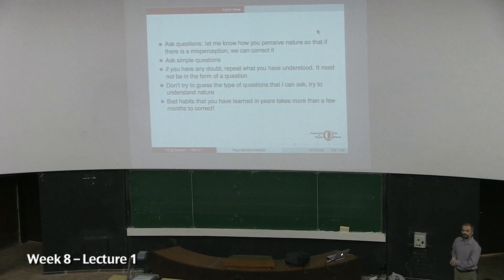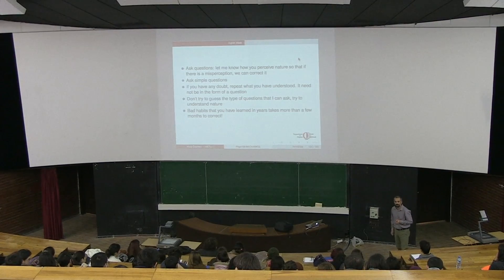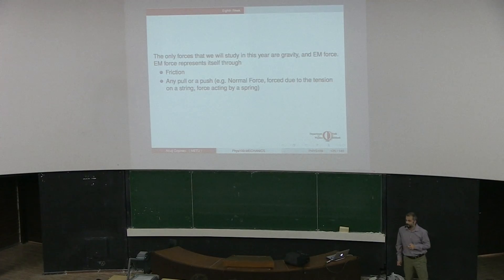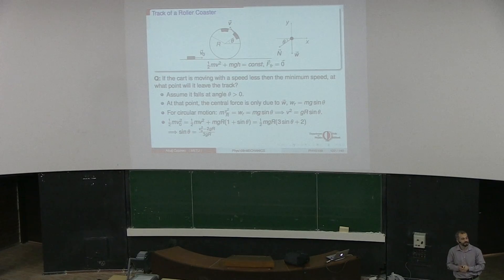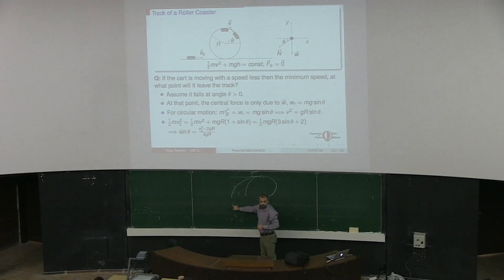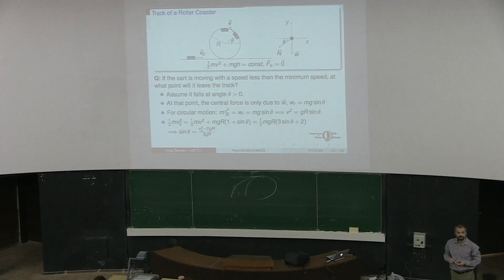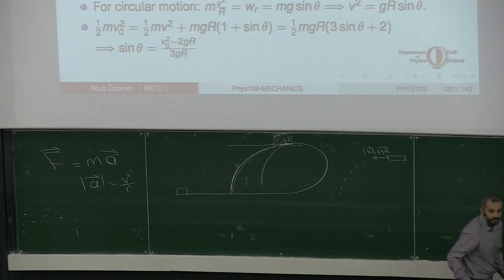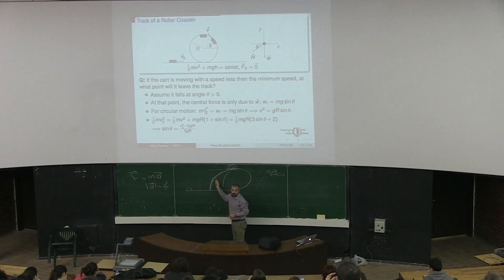Mechanics I - Week 8 - Day 1 - Lecture 1 - Prof. Dr. Altuğ Özpineci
Course Title: Mechanics I

Lecture Title (Subject/s):
Review of Work Done By Gravity
Work Done By Friction
Work Done by a given force
Conservative and Non-Conservative Forces
Conservation of Energy
Force from potential energy
Potential Energy Graphs
Dissipative forces
Gravitational potential energy and escape velocity
Potential Energy of a Spring

Instructor: Prof. Dr. Altuğ Özpineci